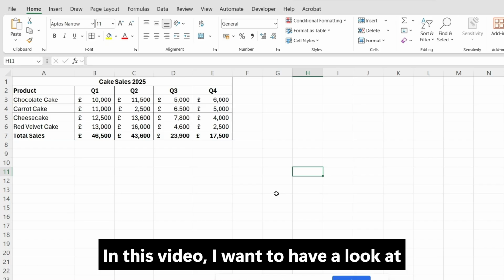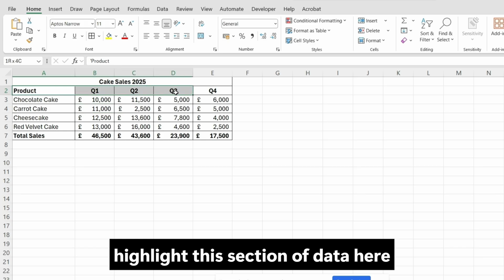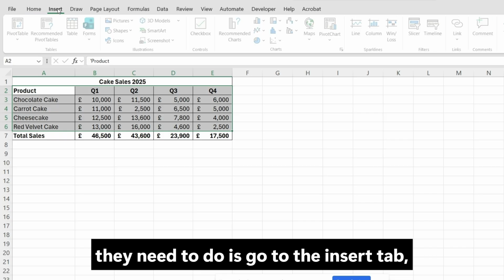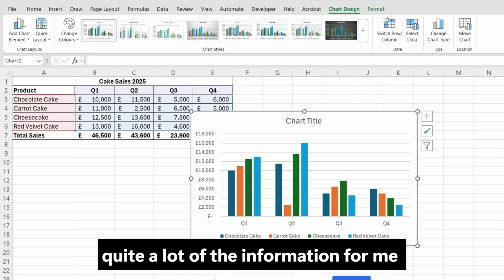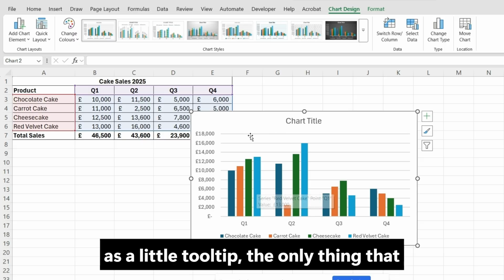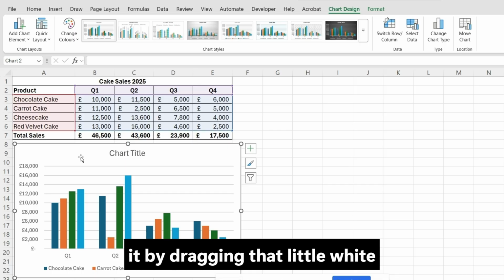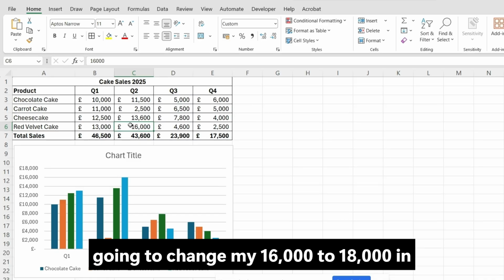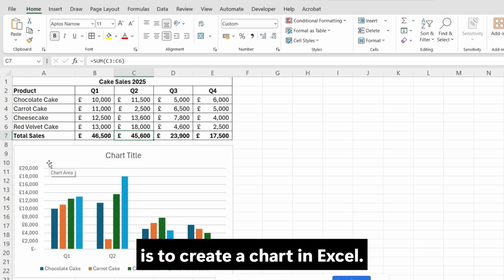01 - Create a Simple Excel Column Chart in Under 2 Minutes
Learn how to create a simple column chart in Microsoft Excel in under 2 minutes.

Clearwater IT Training provides Excel, Power BI, AI and Microsoft Office training throughout the UK.